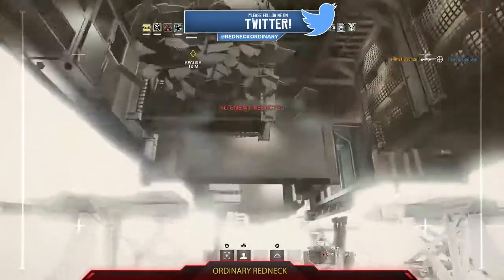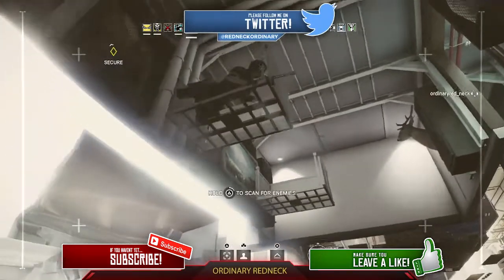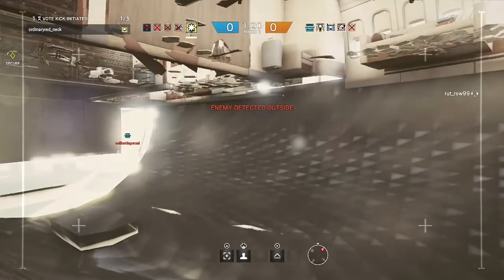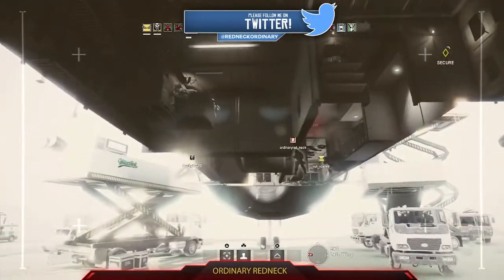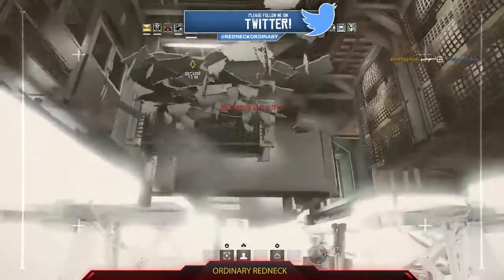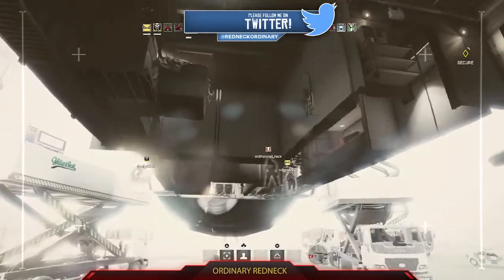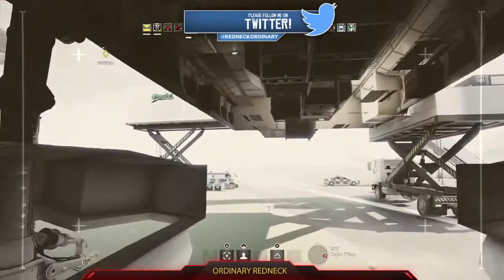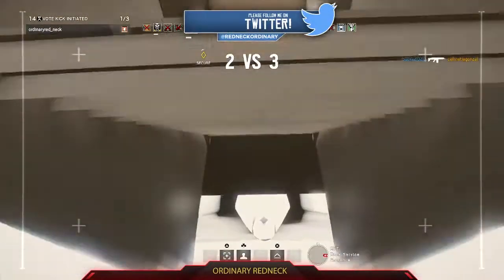NEW RAINBOW SIX SIEGE GLITCH - UNDER THE PLANE GLITCH - RAINBOW SIX SIEGE BARRIER GLITCH - R6 GLITCH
NEW RAINBOW SIX SIEGE GLITCH IN THE MAP PLANE, THIS IS A BARRIER GLITCH WITH THE DRONE. IN THIS DRONE GLITCH
ON RAINBOW SIX SIEGE YOU CAN GLITCH IN THE MAP PLANE & GET UNDER THE MAP PLANE IN THIS RAINBOW SIX SIEGE
GLITCH. WITH THIS NEW RAINBOW SIX SIEGE GLITCH YOU WILL BE USING THE DRONE TO GET INTO THE GLITCH. ENJOY THIS NEW RAINBOW SIX SIEGE GLITCH

 ~~~ Gaming Info ~~~